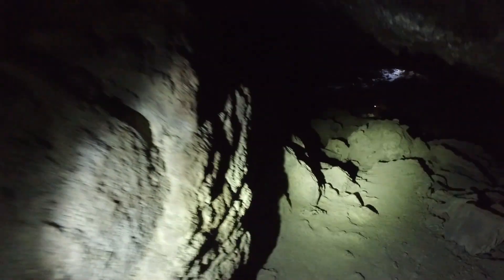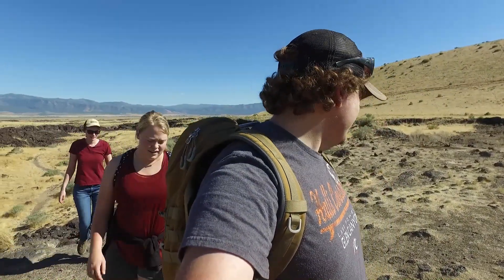Tabernacle Hill Lava Tubes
In this video me, Chelsey, and some weird hitch-hiker that we picked up along the way explore a 400,000 year old mafic magma formation south-west of Fillmore, UT.

*CORRECTION*

I've been informed by an actual geologist that the formation in this video is only 14,000 years old, and that the nearby formations are closer to 400,000 years old. He sent me the geological report for the lava fields and helped me find better resources for geological research. I really appreciate feedback like this on my videos.